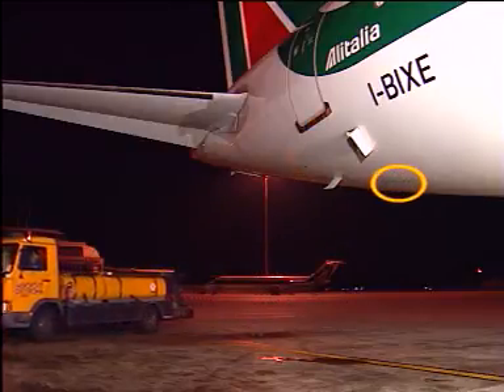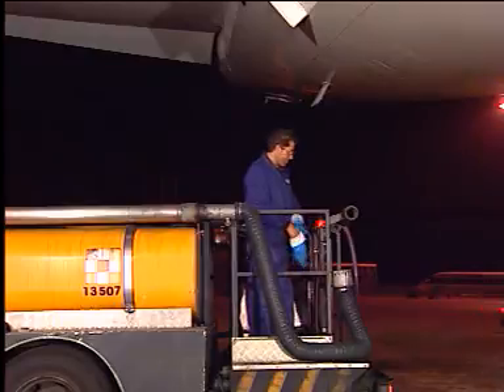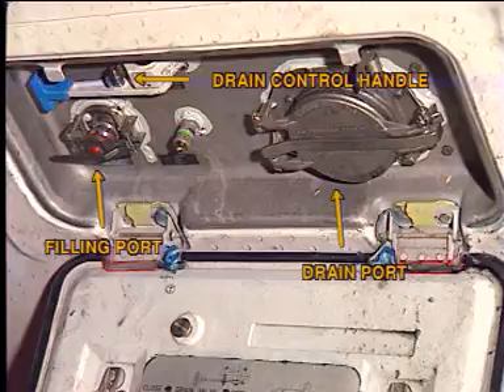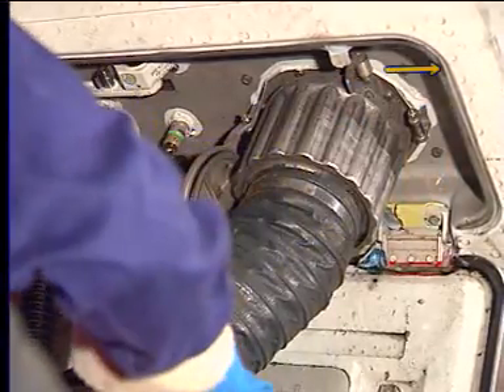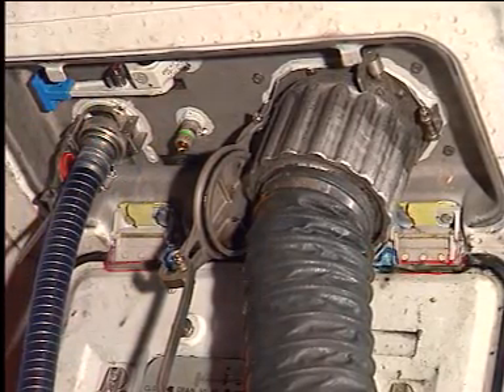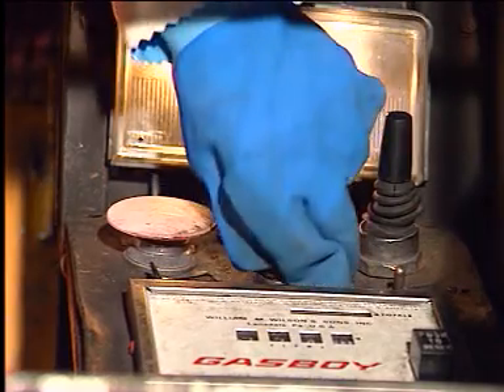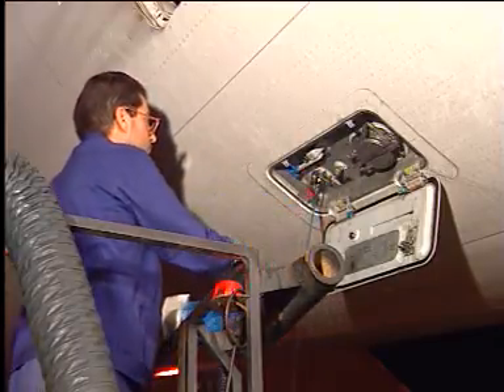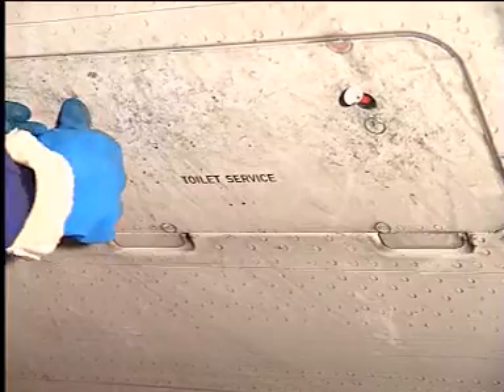Airbus A320 Family | WASTE HOLDING TANK SERVICING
Airbus A320 Family | WASTE HOLDING WASTE HOLDING TANK